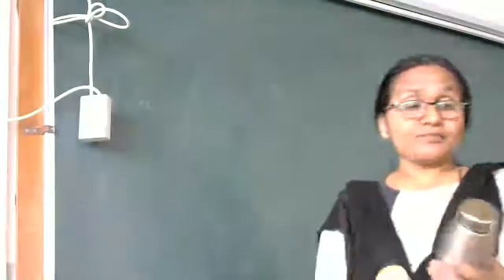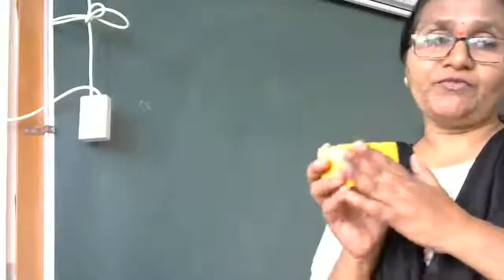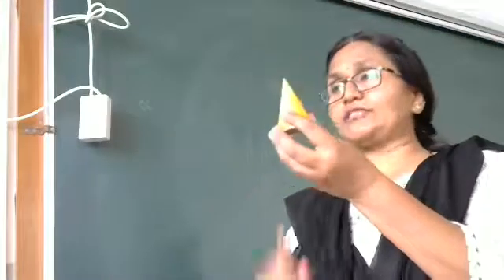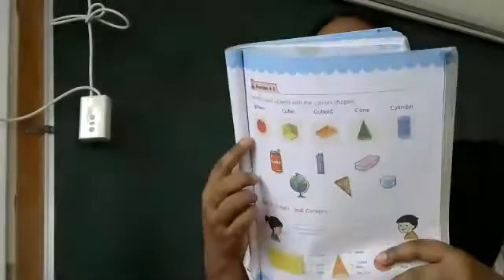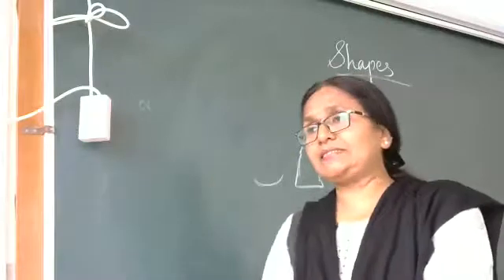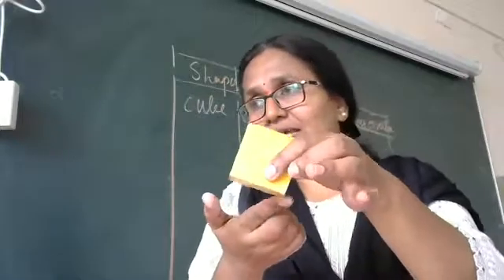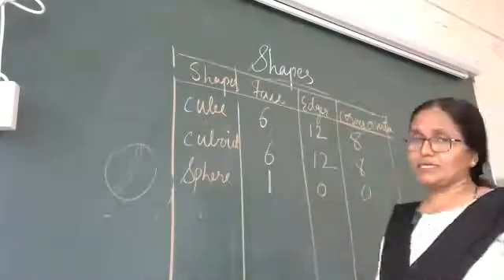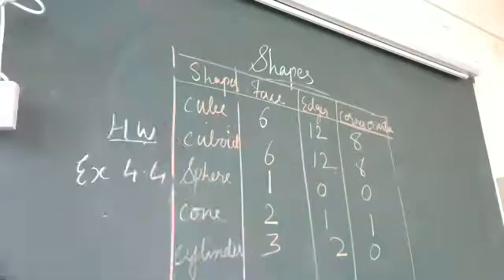std 2 Maths Le 4 part 2